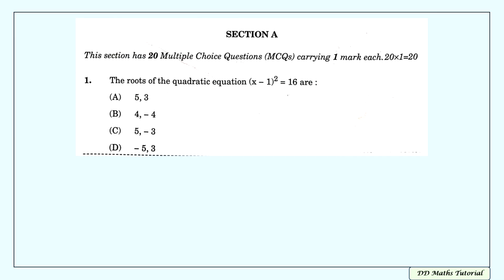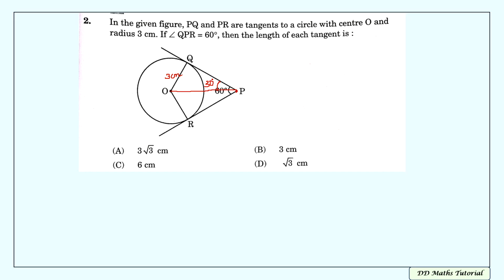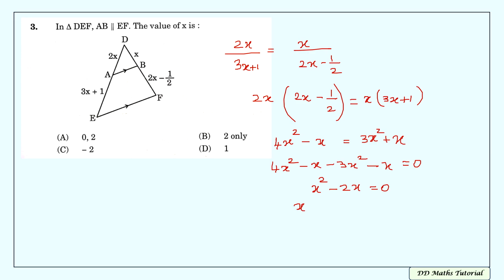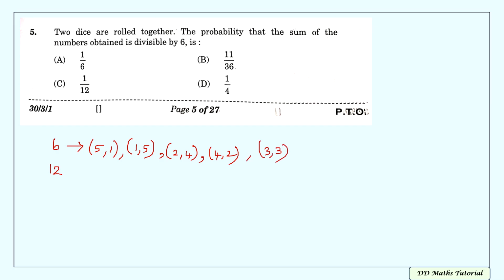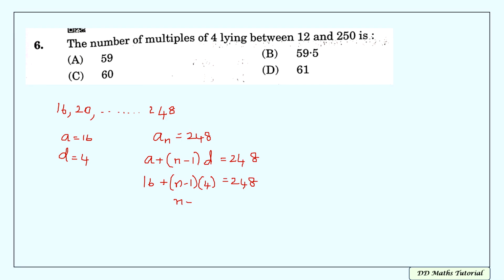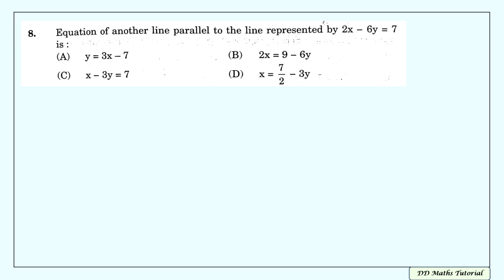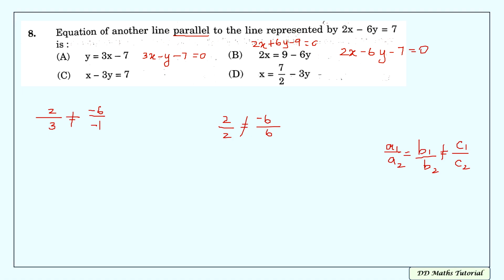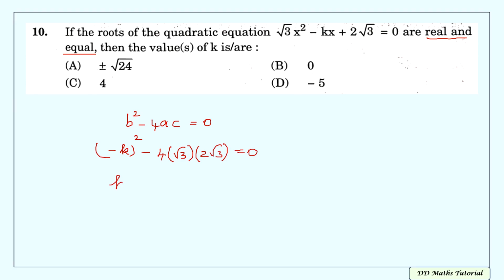CBSE Class 10 Maths Standard Board Exam 2026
CBSE Class 10 Board Exam Mathematics Standard - Answers (17 February 2026)
MCQ 1 to 10 Part - 1